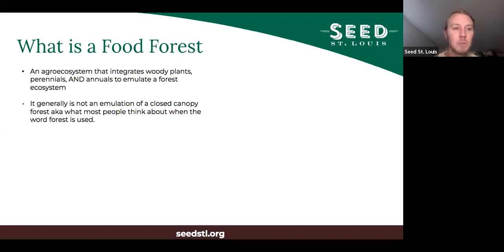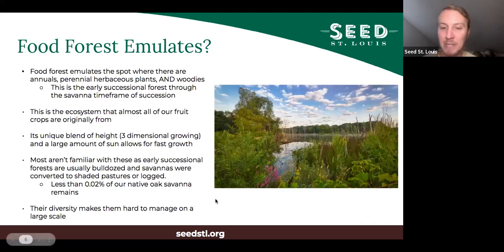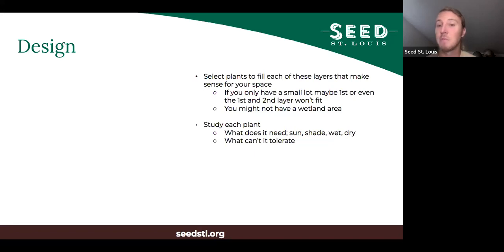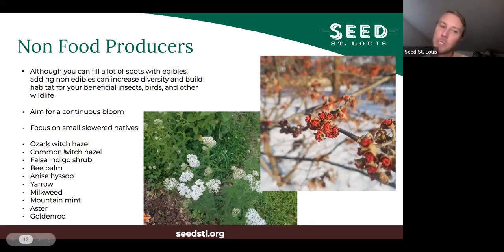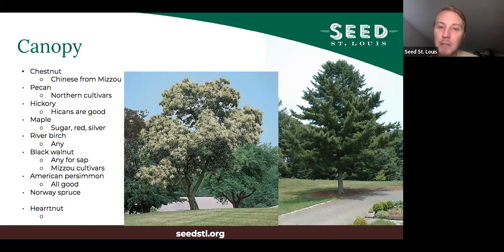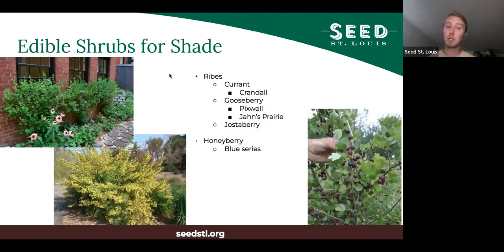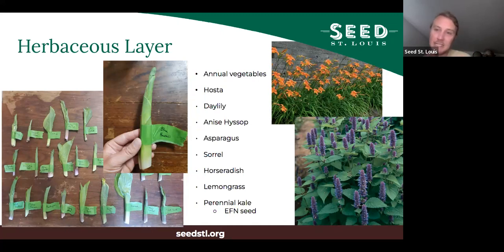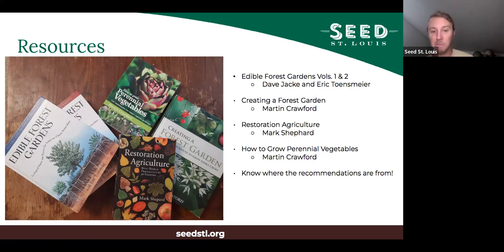Food Forests: Building a Food Producing Ecosystem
If you've ever wondered what a food forest is, how to design one, or what plants are good options for a food forest in the St. Louis region this is the class for you. We discuss the different components of a food forest, what plants we have found work well (and are worth growing) in our area, and other ways you can create a more sustainable ecosystem in your orchard or food forest planting. The plants discussed will include commonly and less commonly known plants that we have found to grow well and have good flavor. The concepts discussed can be used to design a food forest from scratch or to modify an existing planting to increase its diversity.